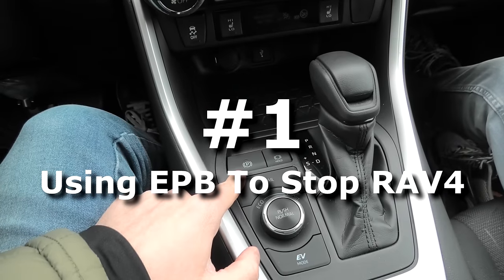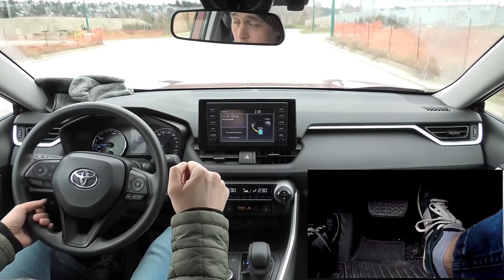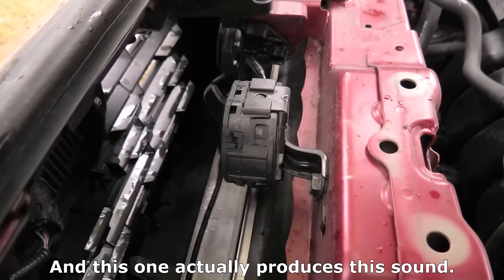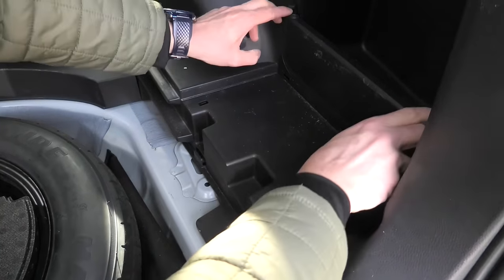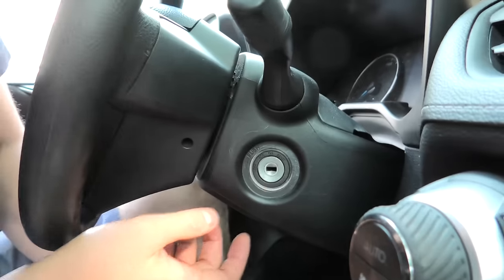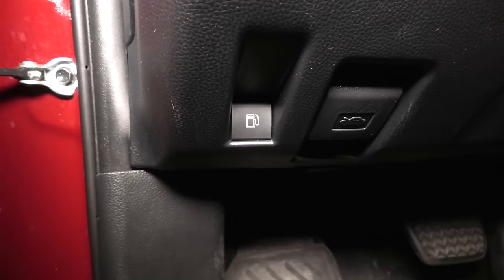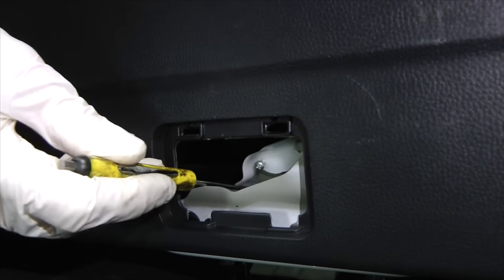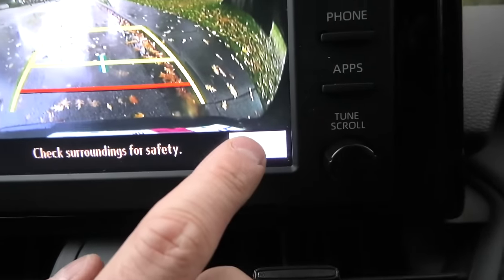Toyota RAV4 (2019-2024): 10 Hidden RAV4 Features You Need To Know!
In this video, we will show 10 different 2019, 2020, 2021, 2022, 2023, and 2024 Toyota RAV4 features that you may not know about.

00:00 Using Electric Emergency Parking Brake (EPB) To Stop The RAV4.
02:58 Entering And Starting The RAV4 With Dead Smart Key Battery.
04:24 The Source Of Divine Hybrid Sound (Noise).
05:56 Cargo Cover Storage Location.
06:55 Location Of The 12V Battery In The Hybrid RAV4.
07:39 Jumpstarting The Hybrid RAV4. Location Of The Terminals.
Jumpstarter Used: LOKITHOR JA301
09:37 Enabling The Rear Brake Service Mode.
12:02 Manually Unlocking The Stuck Gas Tank Door.
13:51 Unlocking / Opening The Hatch Door From Inside The RAV4.
15:07 Hidden Service Menu. Dynamic Guide Line Fix.